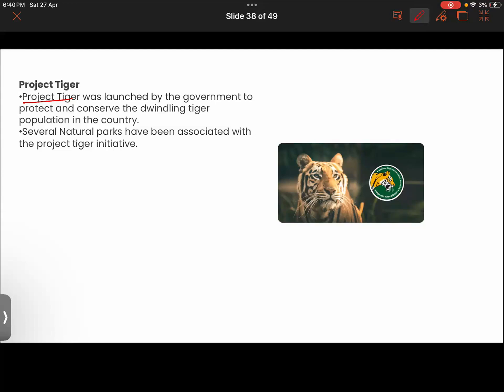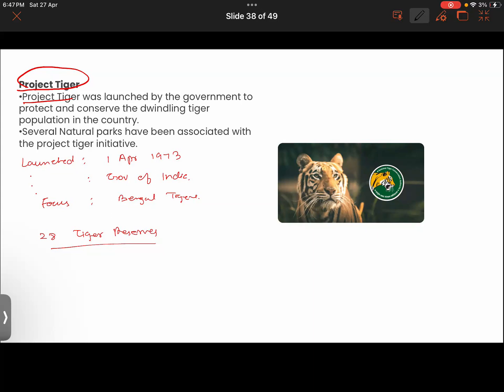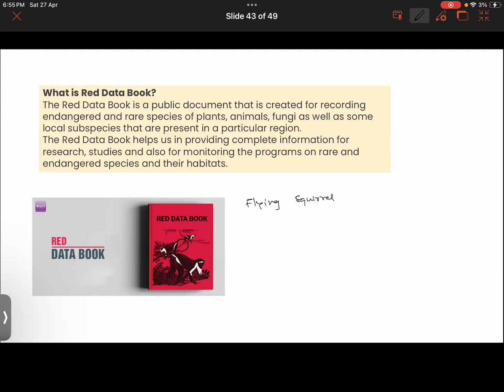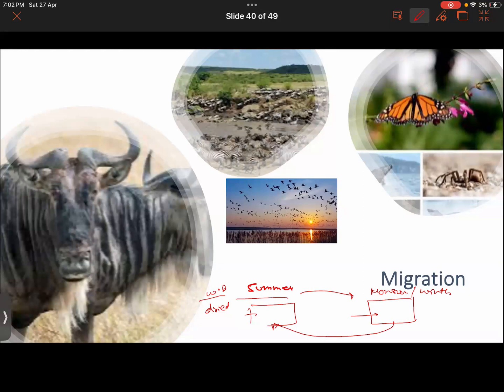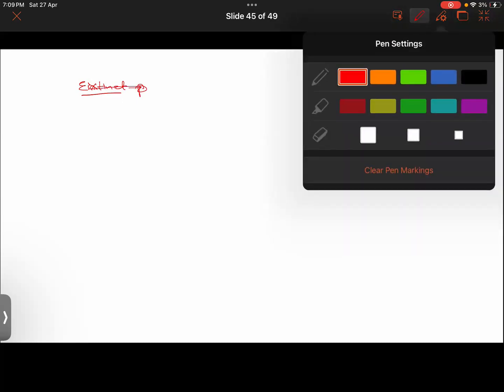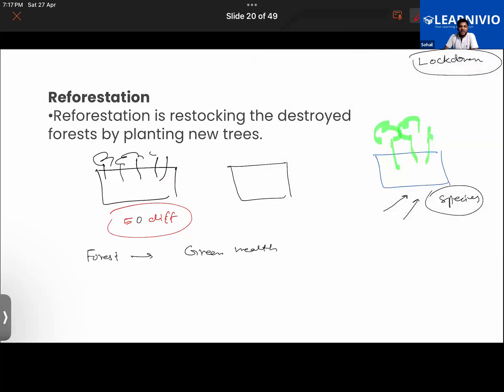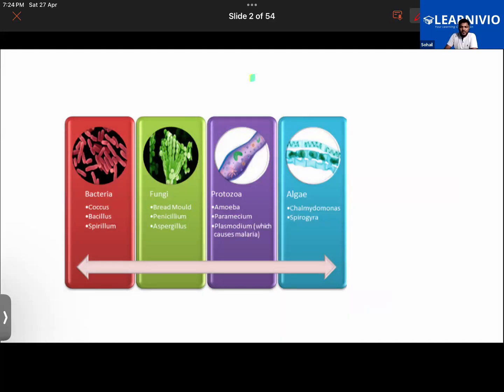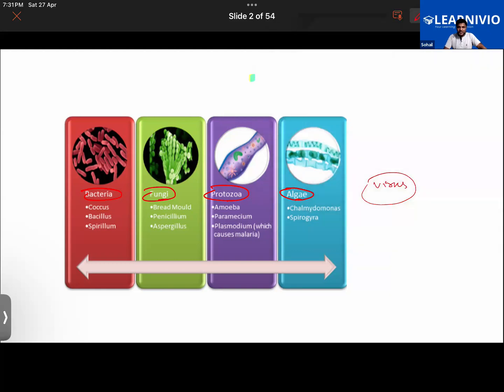Learnivio | Science Lect 8th S1 27-04-2024